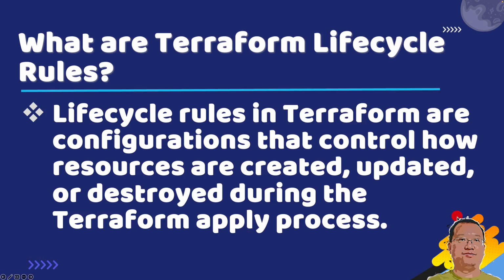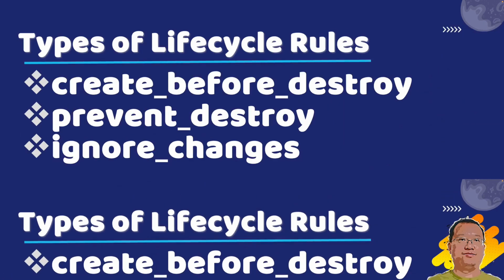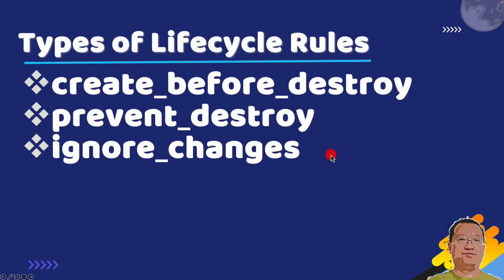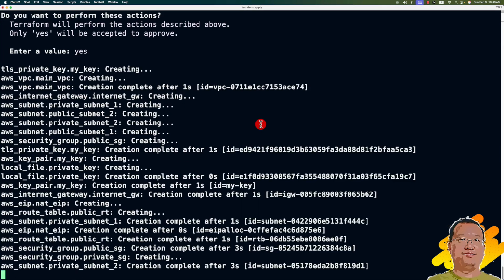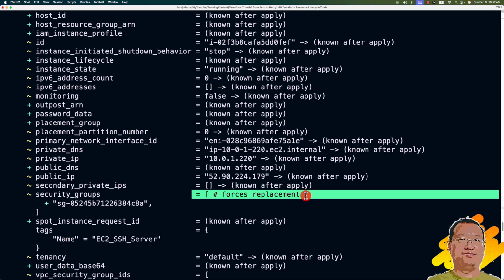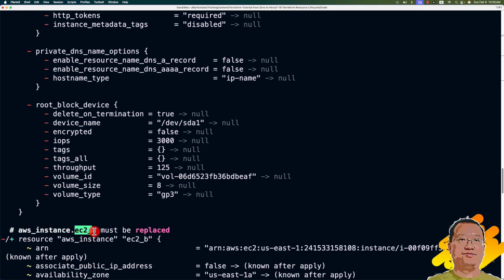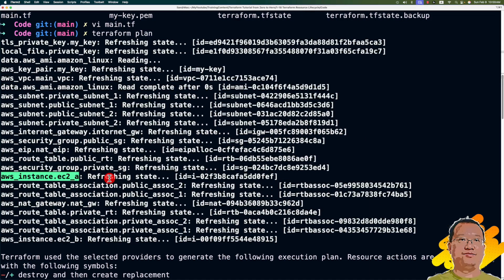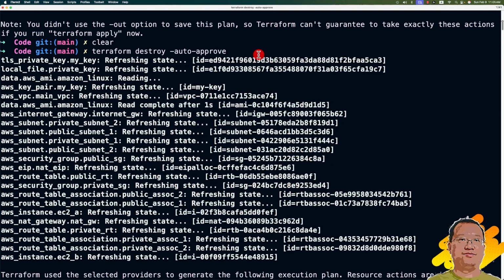Terraform Lifecycle Rules Explained + Hands-On Demo|Terraform Resource Lifecycle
What You'll Learn: What Terraform Lifecycle Rules are, The three main rules: create_before_destroy, prevent_destroy, and ignore_changes
A real-world example of using ignore_changes to fix an emergency issue.
Hands-On Demo:I’ll show how a misconfigured Terraform security group can cause AWS EC2 instances to be unnecessarily recreated—and how adding ignore_changes can fix it instantly!
🔹 Resources & Code:
01:04 Introduction to Terraform Lifecycle Rules
01:55 Types of Lifecycle Rules
03:08 Real-World Use Case: AWS EC2 Instance with Lifecycle Rules
06:48 Summary